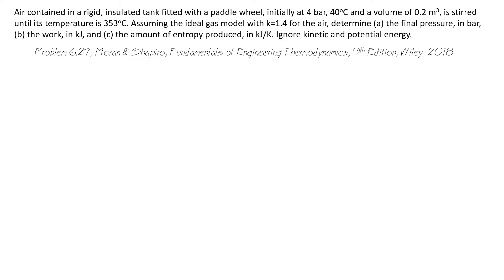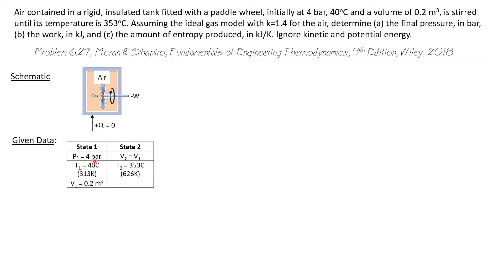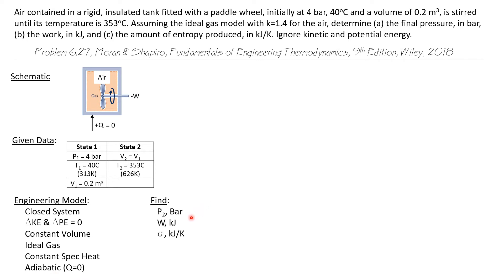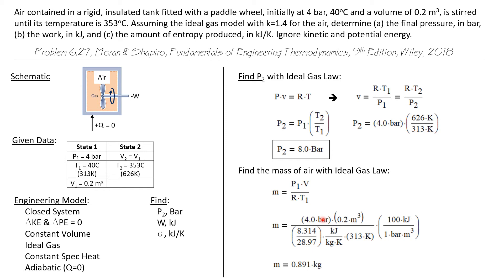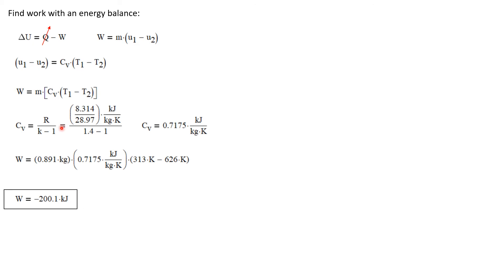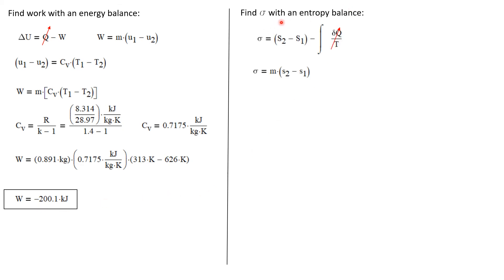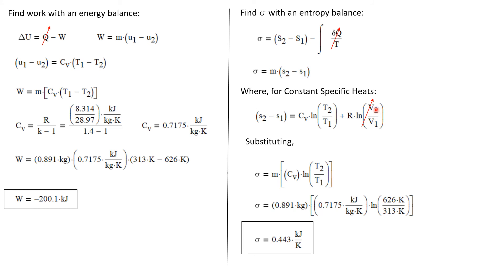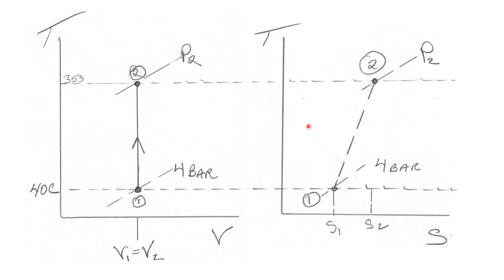Heating Air in a Rigid Tank with a Paddle-Wheel -- Engineering Thermodynamics 97/107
Calculating the work, mass, final pressure and entropy production of an ideal gas in a rigid tank being heated by a paddle-wheel